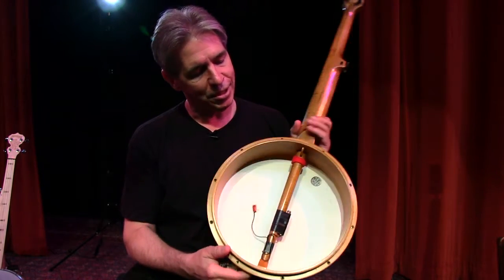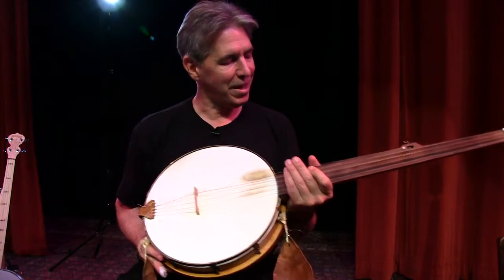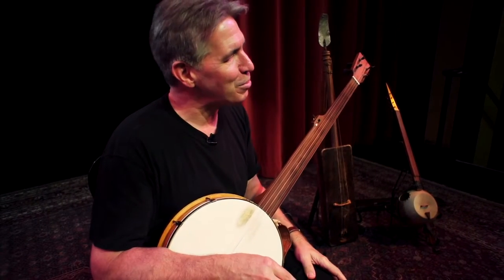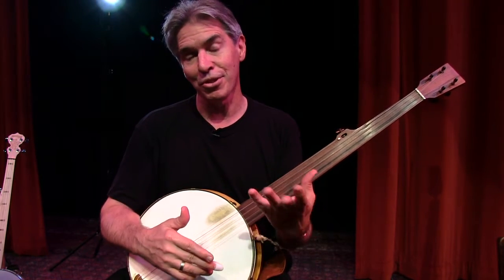Soldier's Joy- Ashborne Minstrel Banjo - clawhammer banjo - Michael J. Miles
Michael Miles describes his minstrel banjo, built by James Hartel.   This is an exact replica of an Ashborne Banjo from 1855.  He plays Soldier's Joy in clawhammer style .   Produced by Grayson Media, Inc.